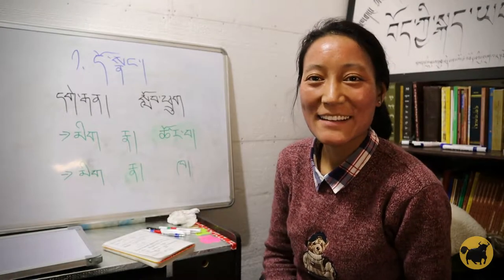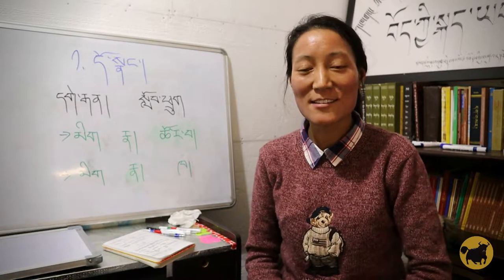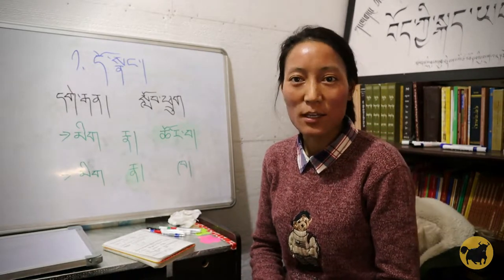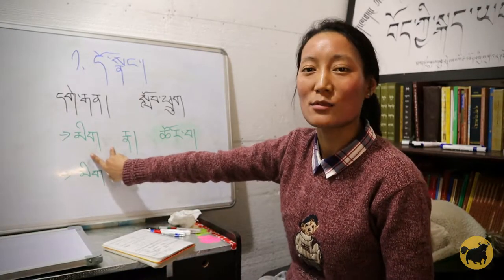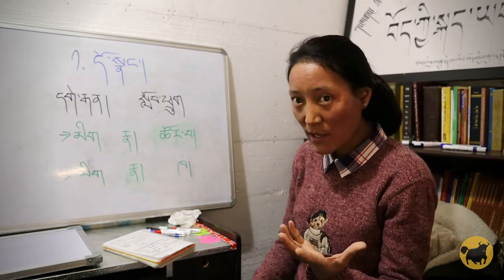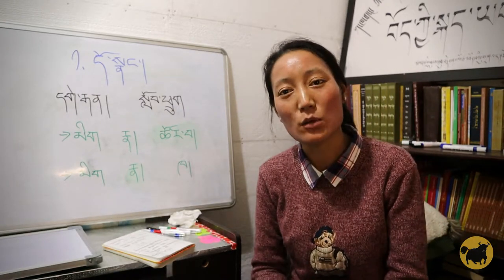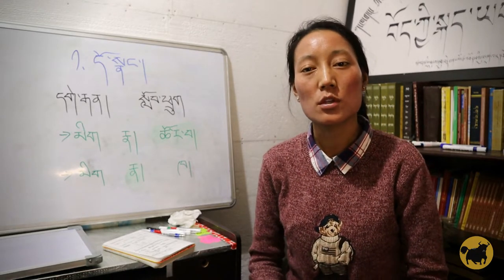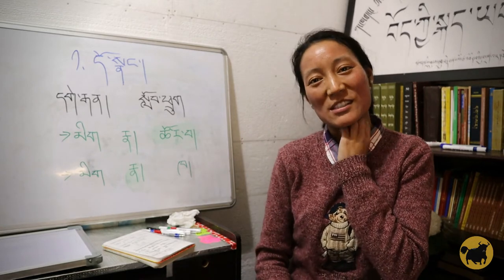TTSL — བྱེད་དགོས་པ་བཞི། ༢ — དོ་སྣང་།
TTSL —Four Good Habits for TSL Teachers (Pt. 2): Being Attentive